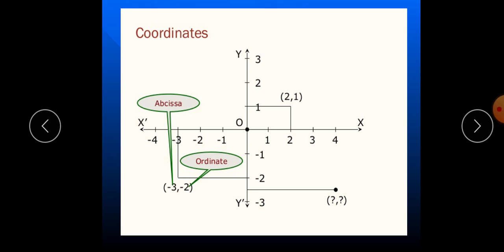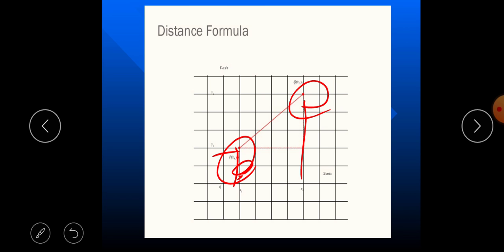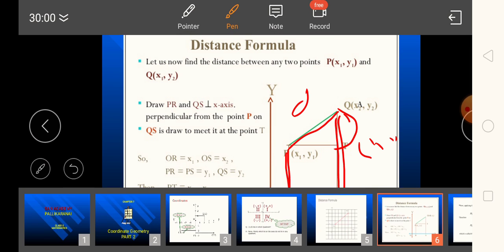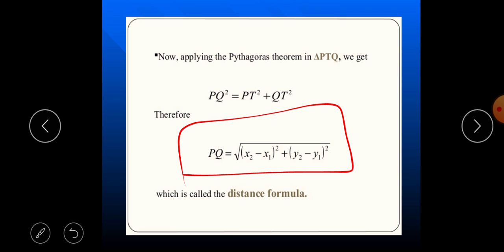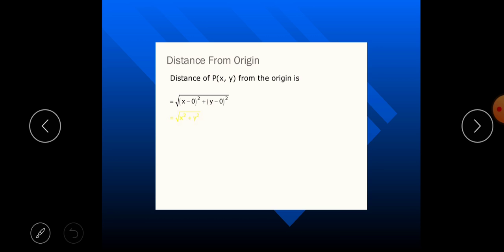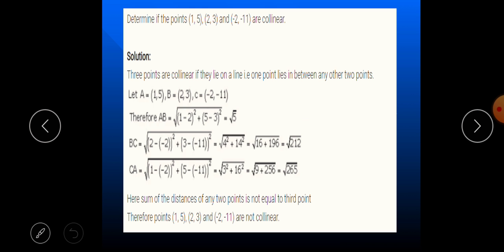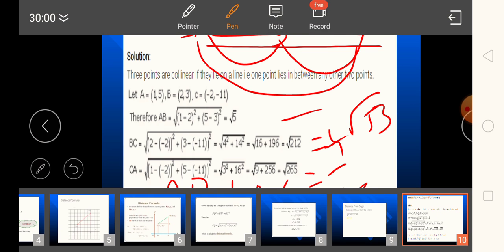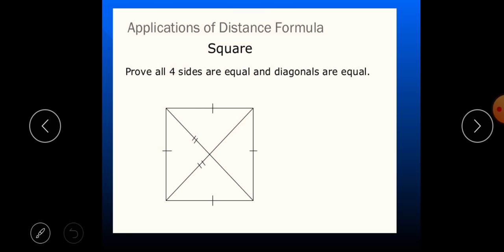Class X Mathematics Chapter 7 Co-ordinate geometry part 2